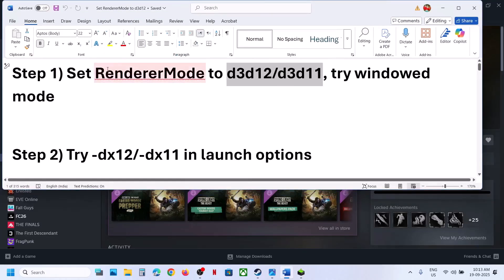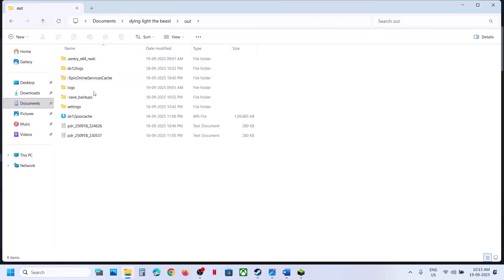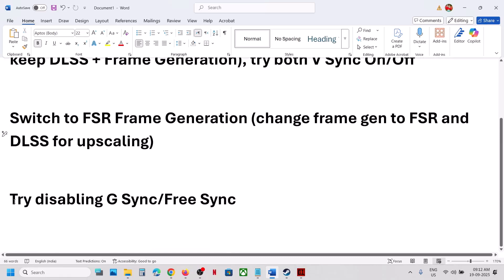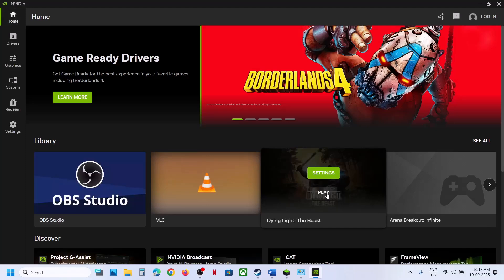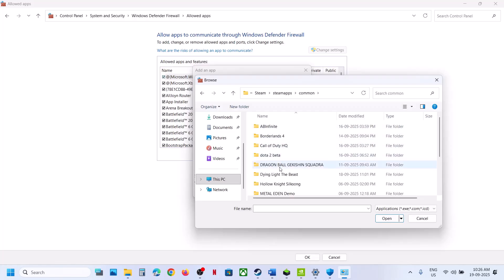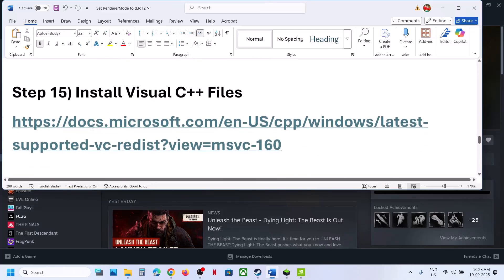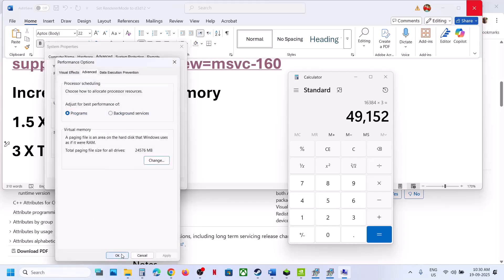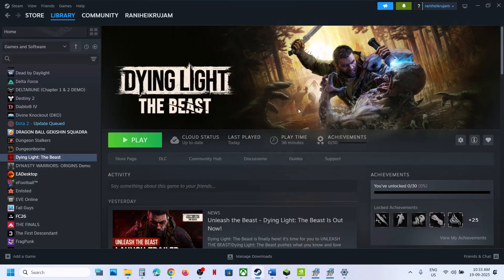Fix Dying Light The Beast Not Launching/Crashing/Not Loading/Freezing/Black Screen Issue On PC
Step 1) Set RendererMode to d3d12/d3d11, try windowed mode
Step 3) Rename settings folder (All saved settings will be lost), rename the save game files, create a backup first (All the save game progress will be lost)
Step 4) If able to launch the game, Set an FPS cap in the game to just 2-3 fps lower than your monitor’s refresh rate, for example if your monitor has 240Hz refresh rate then try capping at 238/237 fps in the game (you can keep DLSS + Frame Generation), try both V Sync On/Off, Switch to FSR Frame Generation
Step 5) Try disabling G Sync/Free Sync
Step 6) Try Power Saver mode, turn on/turn off Hardware accelerated GPU Scheduling
Step 7) Try launching the game from Nvidia App, try optimization, if already optimized revert
Step 8) Restore Nvidia Control Panel Setting
Step 13) Roll Back graphics card driver
Increase the virtual memory
1.5 X Total Ram
3 X Total RAM
Step 18) unplug external devices such as hotas, pedals, racing wheel, Razer Tartarus, disconnect all the additional USB adapter connected to PC, disconnect additional joystick/controllers connected. Do not overclock, set it default, close all the overclocking application MSI Afterburner/Rivatuner, close third-party apps/Services, remove the undervolt